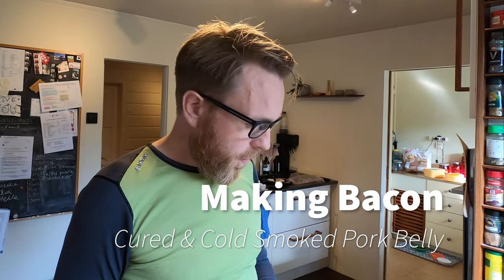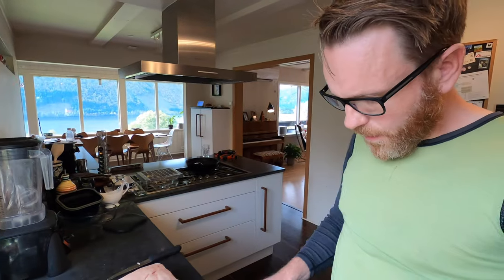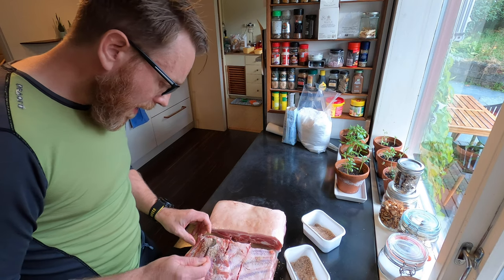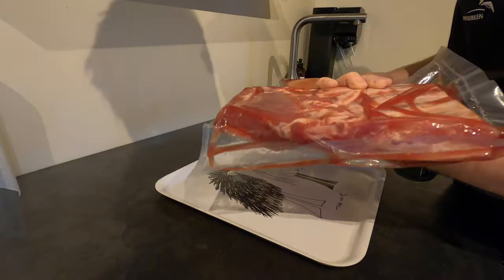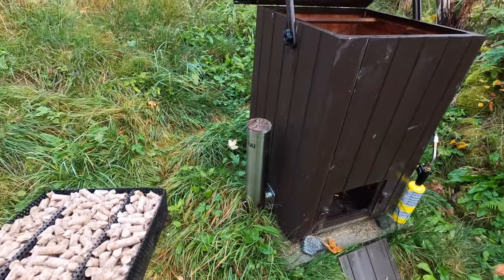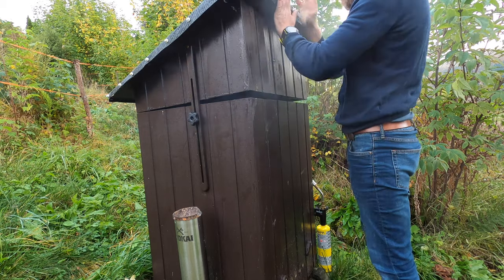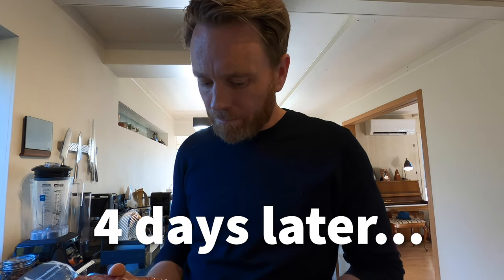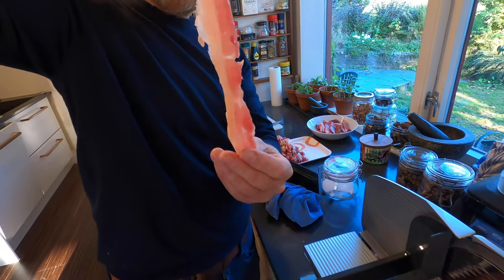Making bacon at home - Complete process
This video shows you how to make cured and cold smoked bacon from cheap pork belly.

Nitrate (curing) salt
Pellets (Maple and Hickory)
Pellets smoker
Gas for lighting pellets
Torch for gas

Here's the process:
1. Weigh your pork belly and prepare
  a) 3% nitrate salt
  b) 1-2% sugar - brown, maple syrup or regular caster sugar
2. Put all in a vacuum-bag (or zip-lock) and leave in the fridge for 7-10 days, flipping it over every day.
3. Take it out, wash and dry it, and put it back in the fridge on rack for 2 days to dry
4. Smoke it for 6-12 hours
5. Hang it to mature, or put it in a vacuum bag in the fridge for 4 days